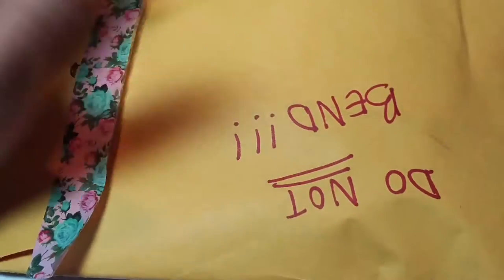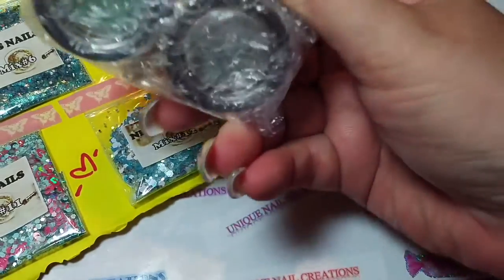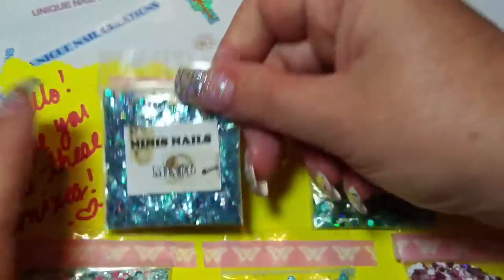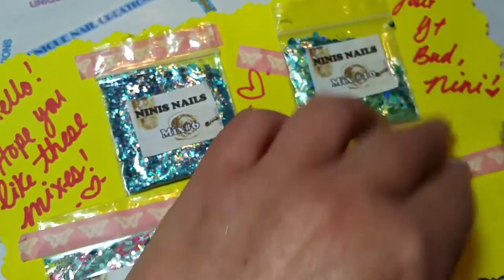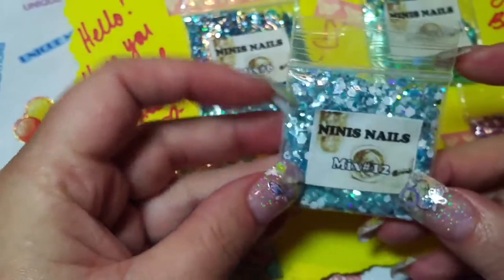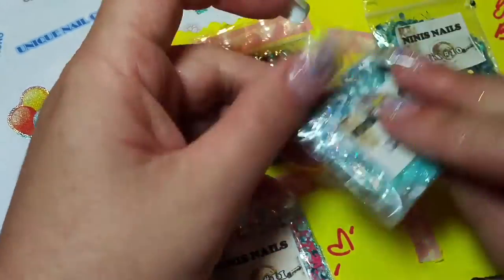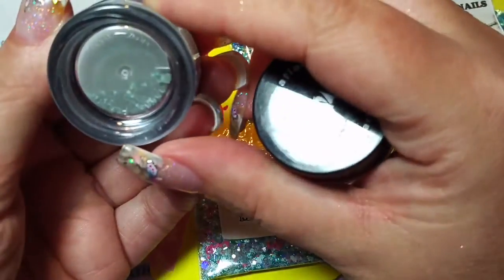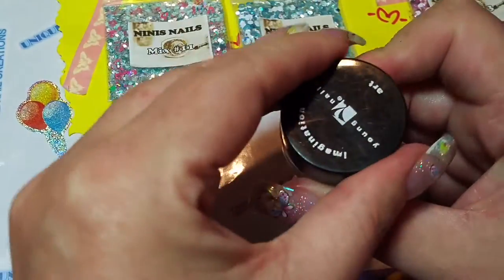Personal Swap With Nini's Nails~ Unique Nail Creations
Thank you Nini!! I love everything!!
Here is the link to Nini's Nail Channel Go check her out :)